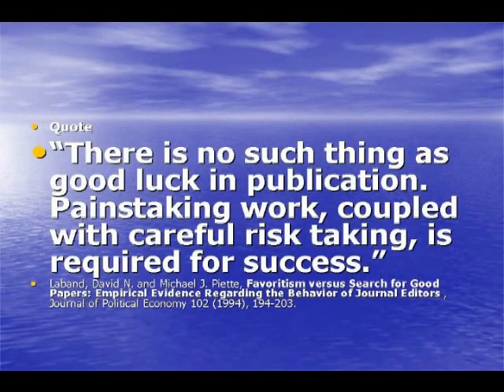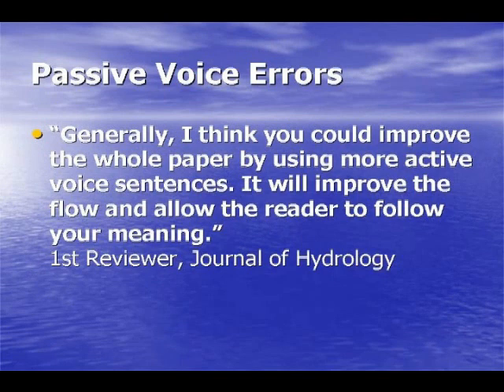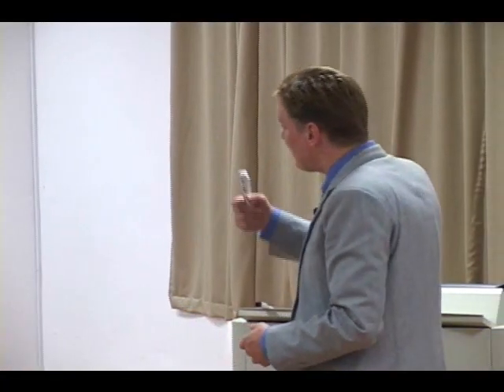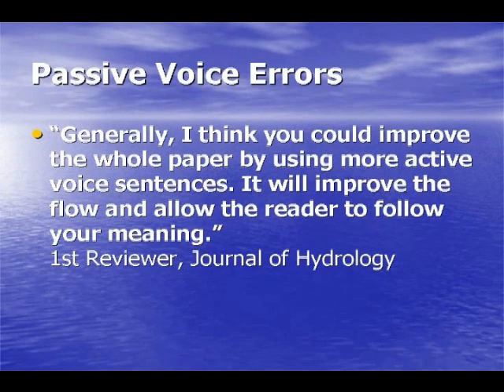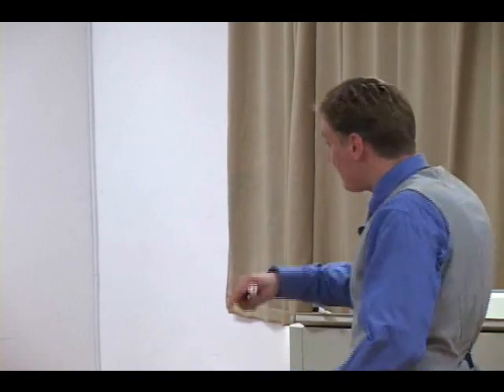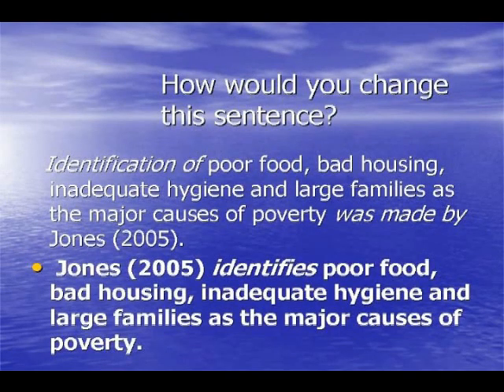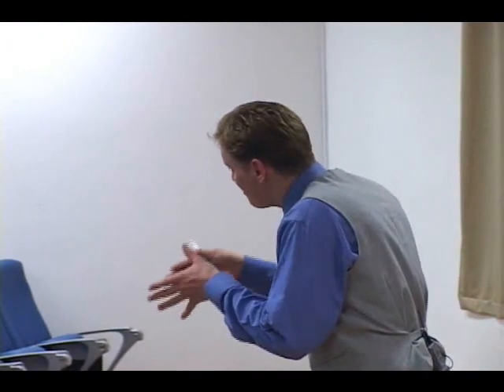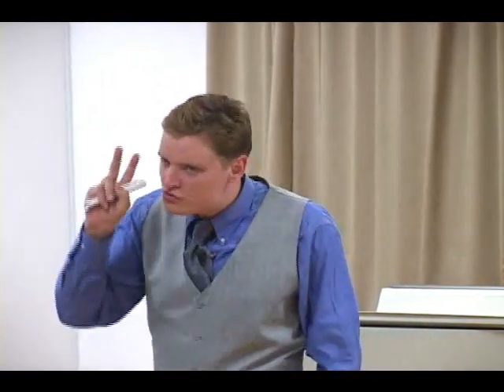台灣研究者撰寫英文論文常犯的9個錯誤 - Active voice corrections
您有好的研究但常因為Poor English而被退稿嗎？華樂絲學術英文編修Wallace steve將會告訴您該如何避免這些錯誤並寫出正確的句子達到刊登於國際期刊之水準，並會給予許多的錯誤範例以及修正方法。這場演講後您可以寫出更好的文章，提升您的英文能力並增加論文刊登的機會！現在也可以在plurk找到我們喔~請搜尋Wallace Academic Editing
想看Steve Wallace精彩的完整演講內容嗎？歡迎上網